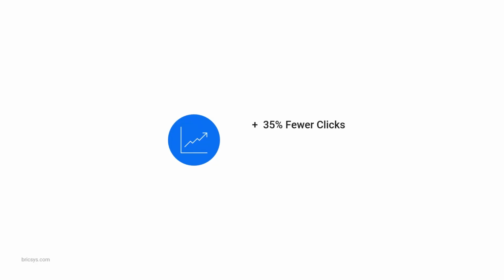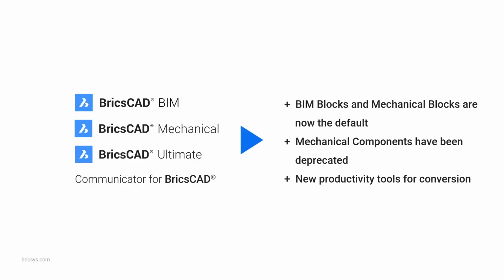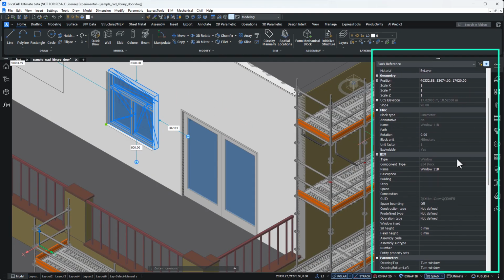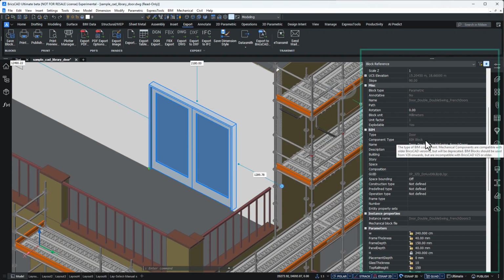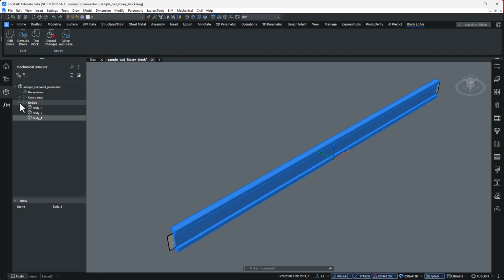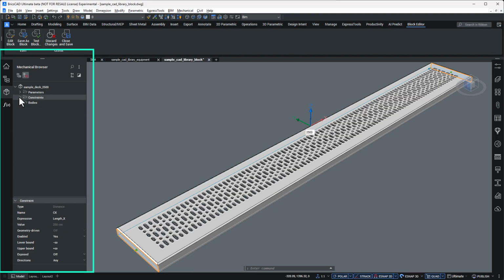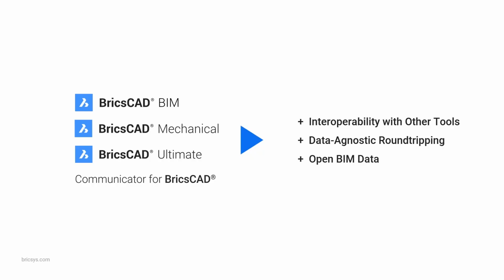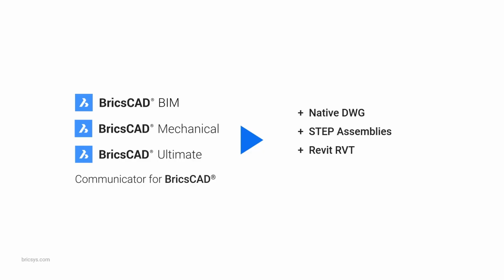BricsCAD BIM : Build better content libraries with enhanced BIM Blocks